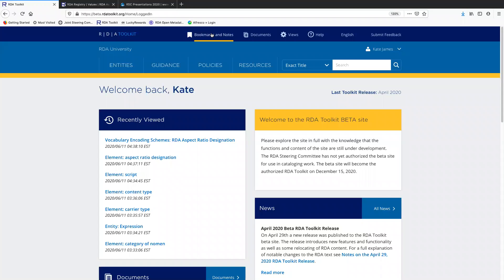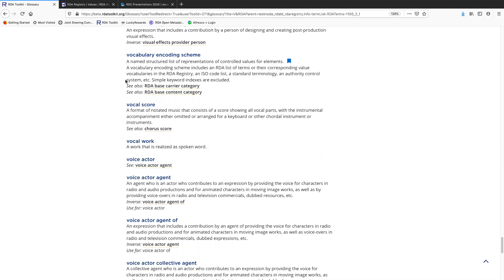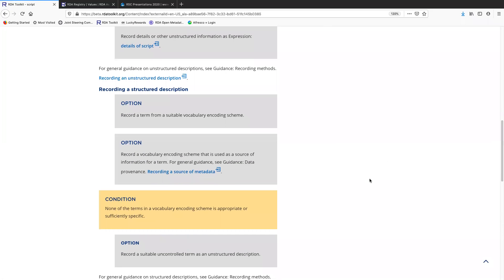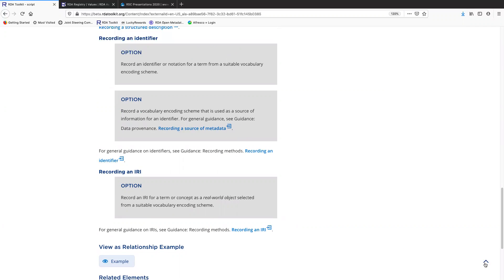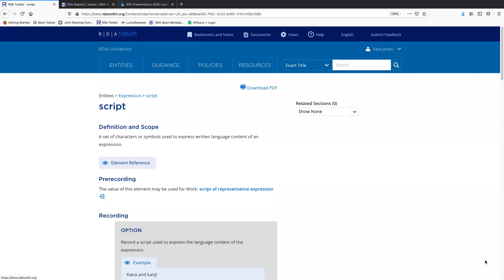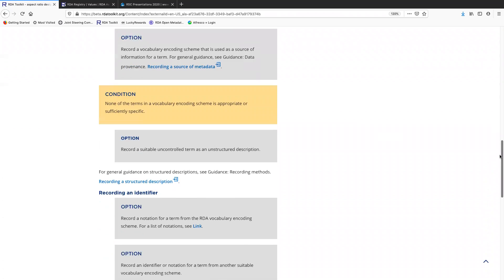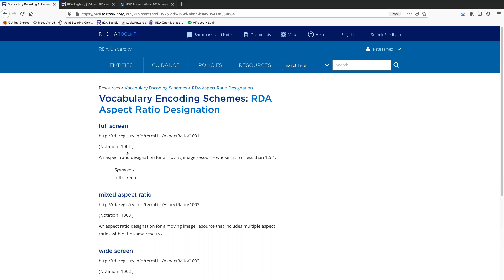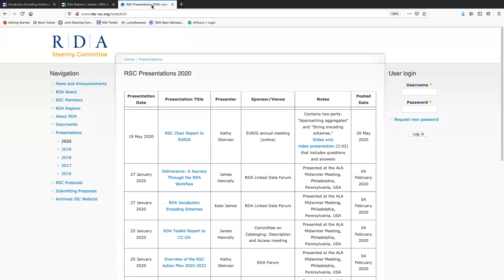RDA Concepts - Vocabulary Encoding Schemes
Kate James explains the concept of Vocabulary Encoding Schemes and their use in RDA.